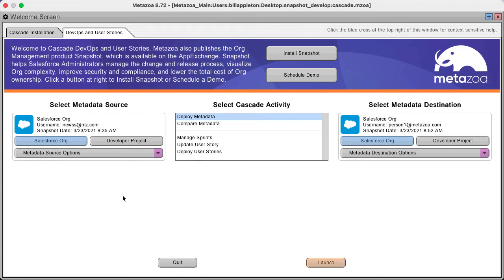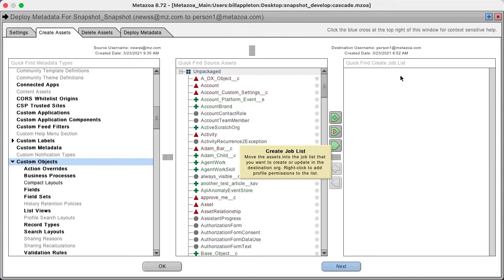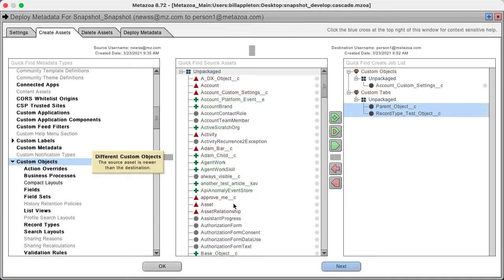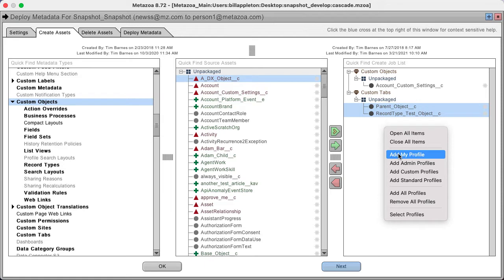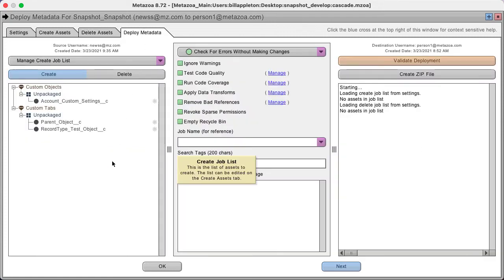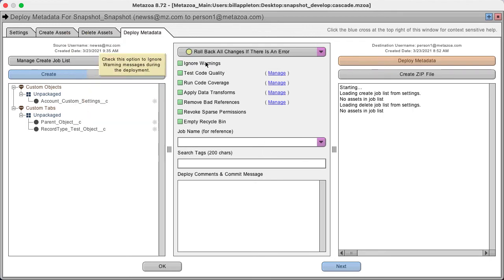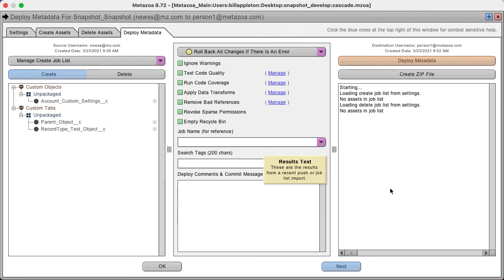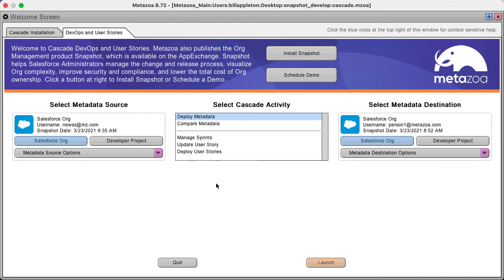cascade_deploy_metadata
Move Metadata from the Source to the Destination